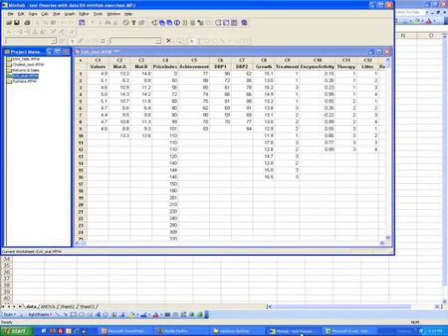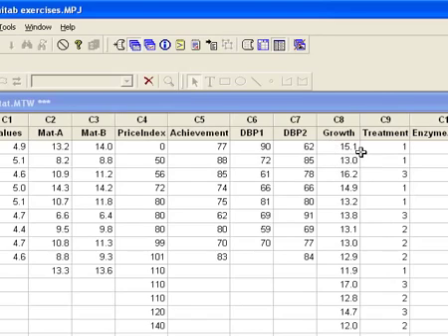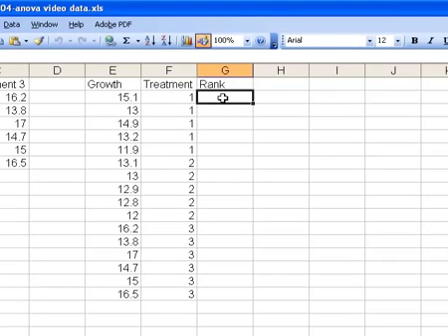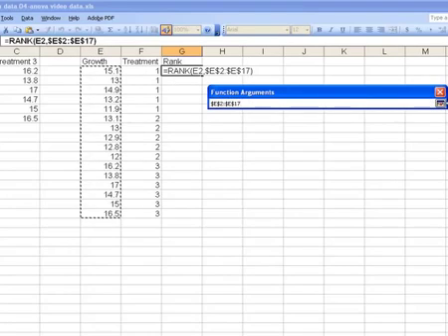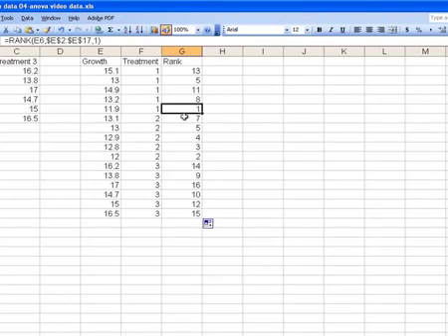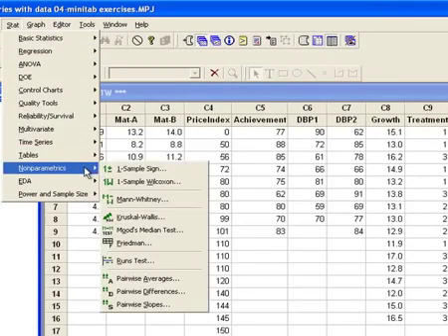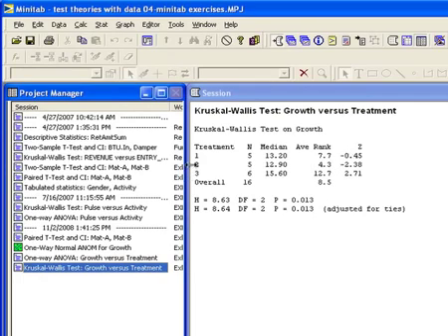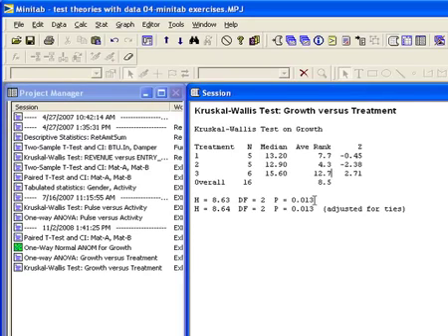test theories with data 04 minitab kruskal wallis